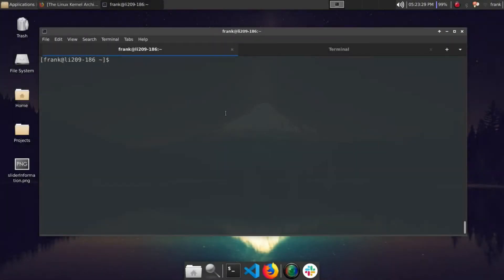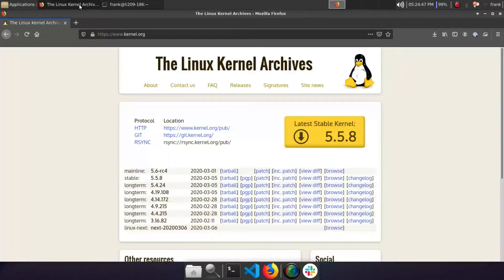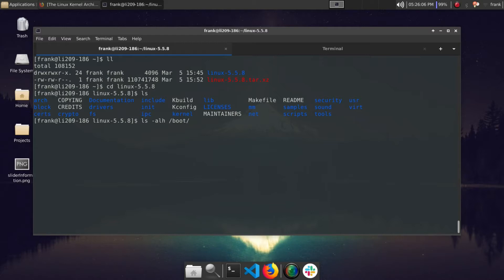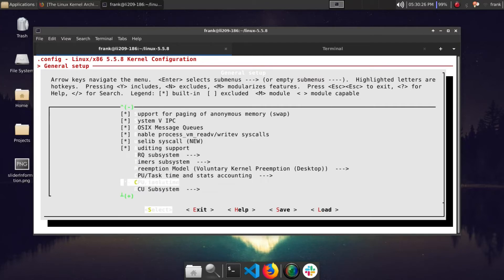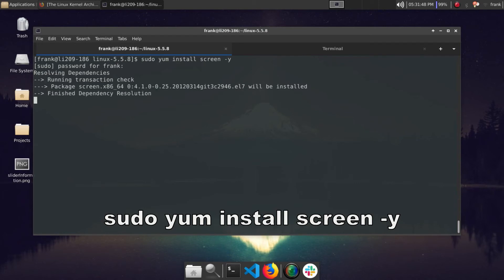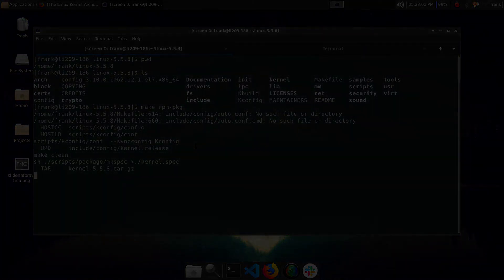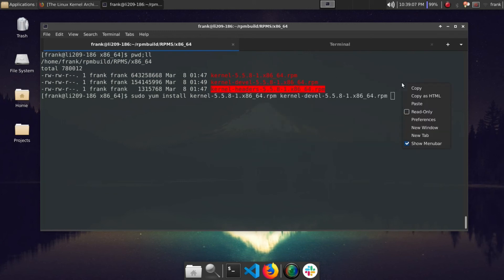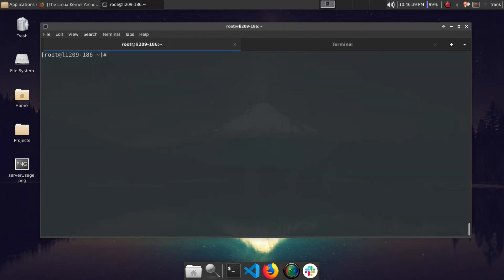Compile & Install Latest Linux Kernel! (on Redhat/CentOS distros)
In this video tutorial you will learn how to install the latest stable version of the Linux Kernel (5.5.8) on a Redhat/CentOS distribution.

Yum command to install all required packages:
[~] sudo yum install ncurses-devel make gcc bc openssl-devel elfutils-libelf-devel rpm-build wget screen

Video Editor: kdenlive
Laptop: ThinkPad T420
OS: Ubuntu 19.04
DE: xfce